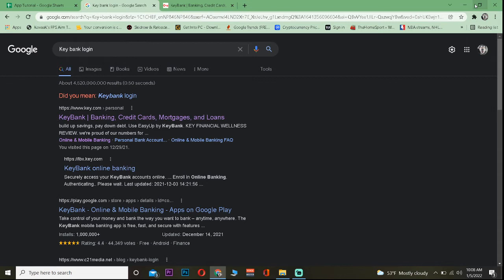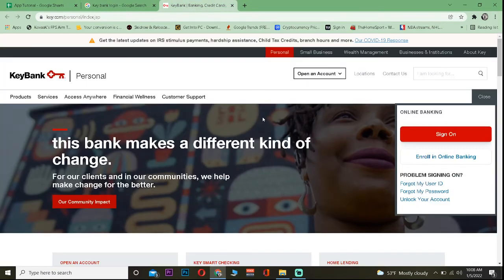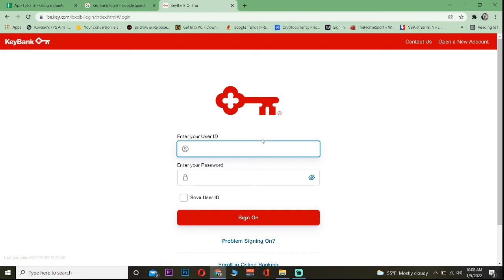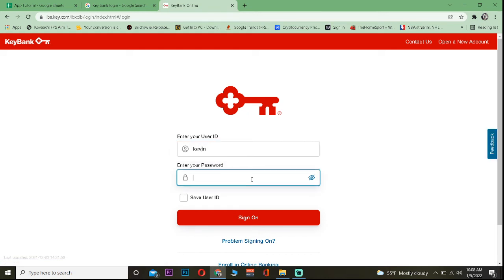How to Login Key Bank Online Banking Account | keybank.com Login Sign In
This video guides you through the exact steps on How to Login Key Bank Online Banking Account.

CHAPTERS
0:00 - Intro
0:11 - How to Login Key Bank Online Banking Account
0:52 - Outro